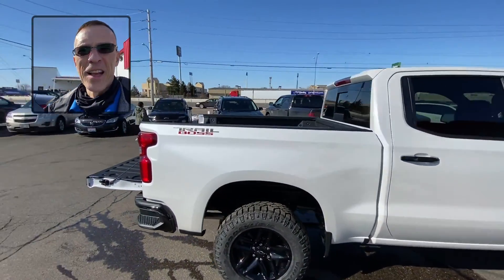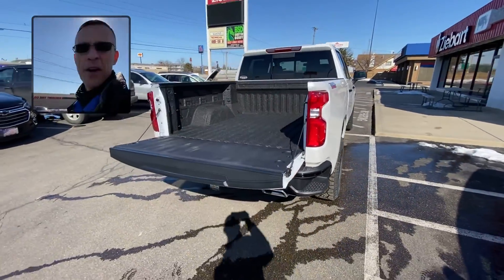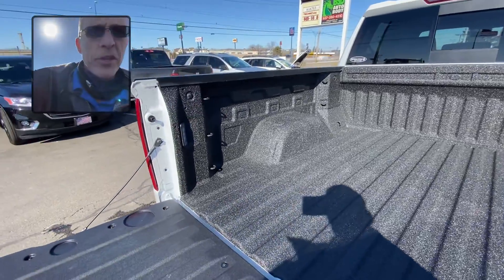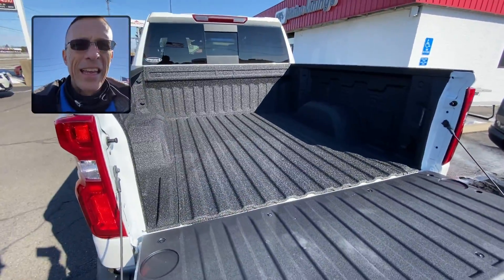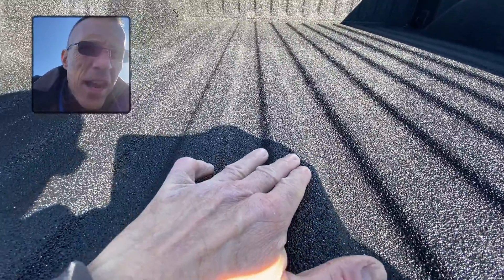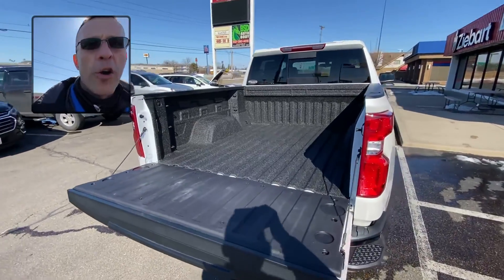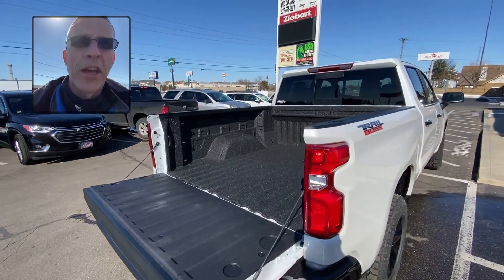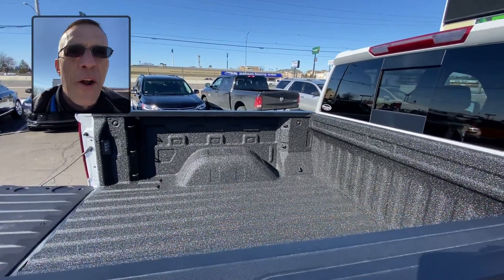Ziebart Rhino Linings - Rhino Liner Chevy Trail Boss Silverado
Check out how GREAT this Rhino Linings Bed Liner looks on this gorgeous Chevrolet Trail Boss Silverado! This Rhino Hybrid formula not only protects your truck but it looks amazing too! Stop by or give us a call to get more info or schedule your truck for an appointment!